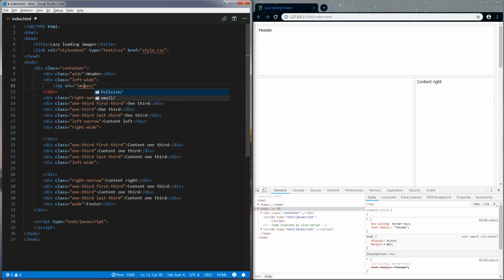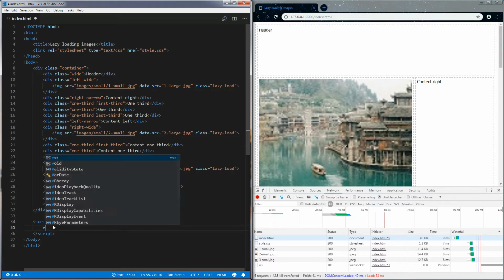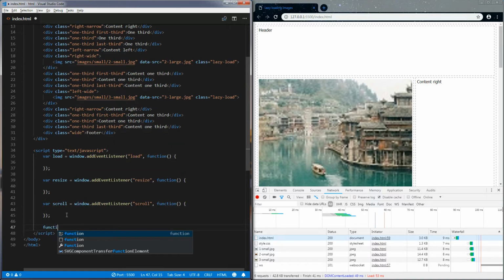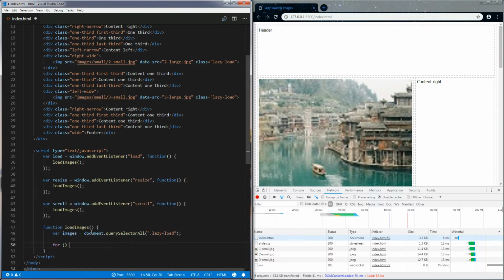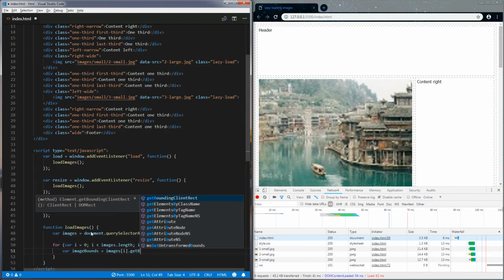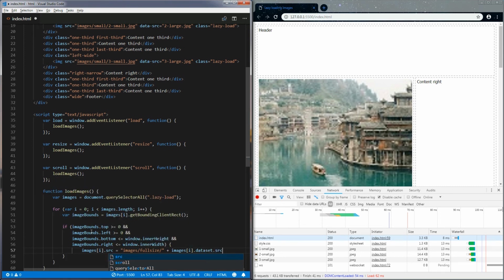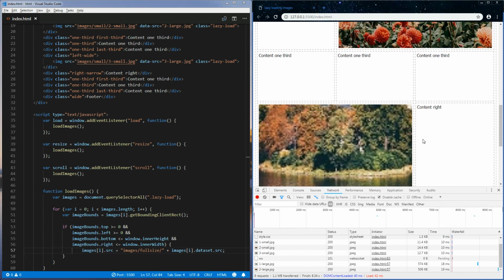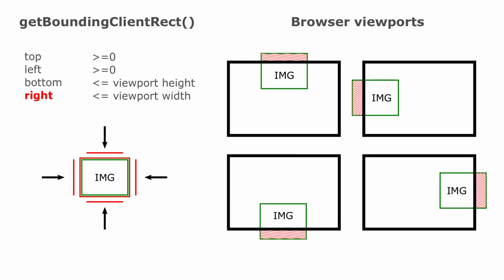Lazy loading images using javascript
This tutorial shows how to lazy load images using plain vanilla JavaScript.